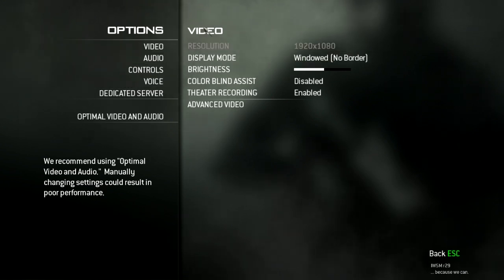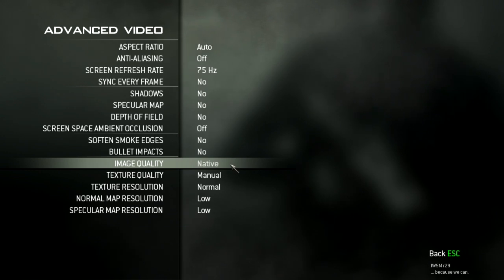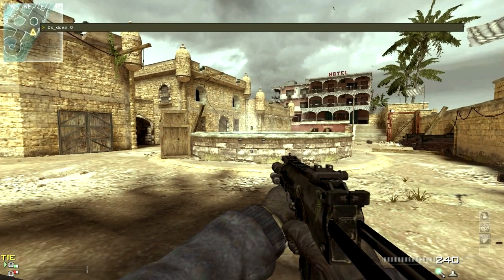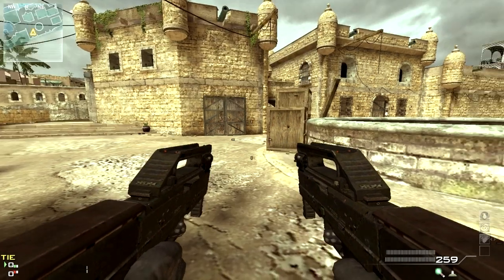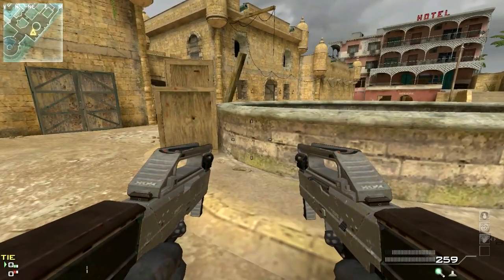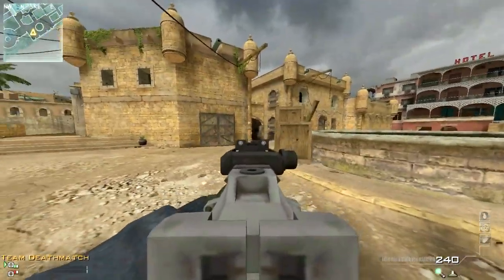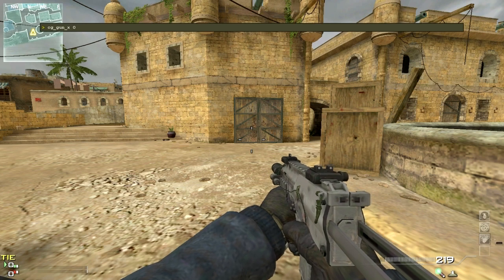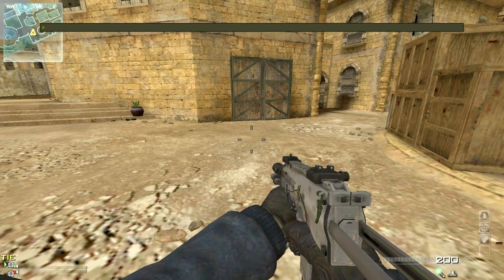MW3 FPS BOOST, Tweaks, 180+ FOV, Third Person, Extended Killfeed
How to boost your frame rate,change fov and many other commads! :D
READ!
Command list:

FPS:

com_maxfps 0
r_fog 0-1
fx_draw 0-1
r_detail 0-1
r_normalmap Flat-Normal
cg_brass 0-1
r_distortion 0-1
r_filmusetweaks 1
cg_blood 0-1
r_lodScaleRigid 1-4   4-for more fps
cg_drawGun 0-1

FOV:

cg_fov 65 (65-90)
cg_fovscale 1 (1-2)

Move your gun:

cg_gun_x
cg_gun_y
cg_gun_z

Third Person:

cg_thirdPerson 1 (0-1)

Killfeed:

call of duty modern warfare 3\players2\config_mp

con_gameMsgWindow0LineCount "8"
con_gameMsgWindow0MsgTime "999999"